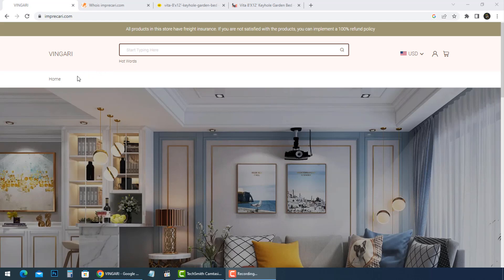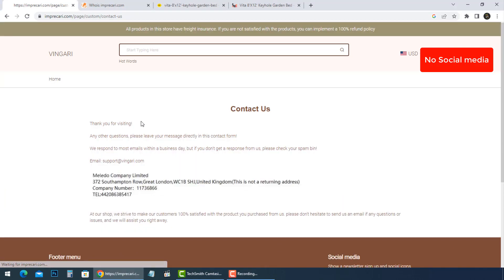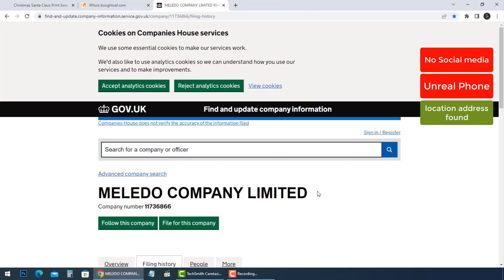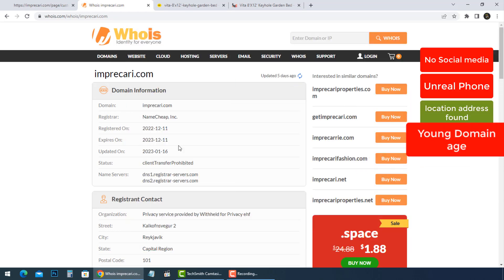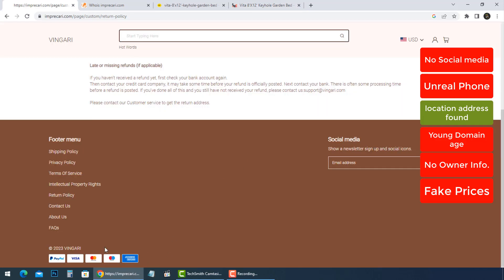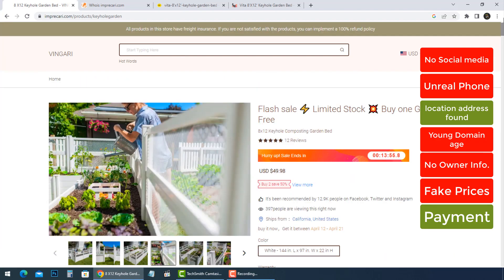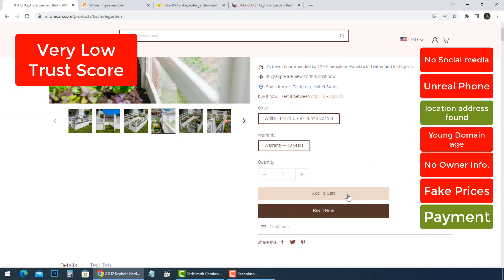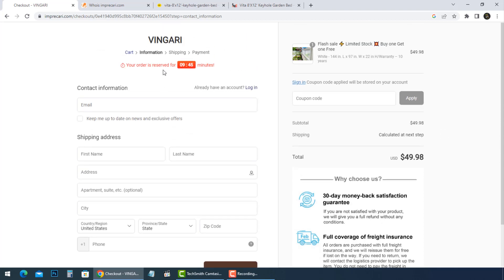Imprecari.com Review | VINIGARI Imprecari Keyhole Garden Bed scam explained